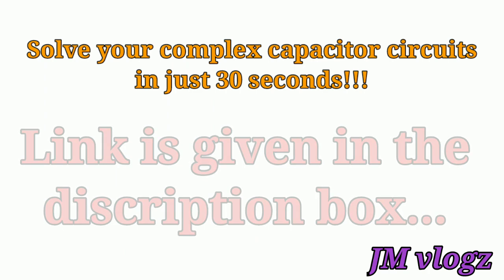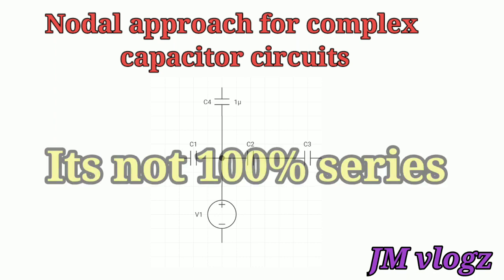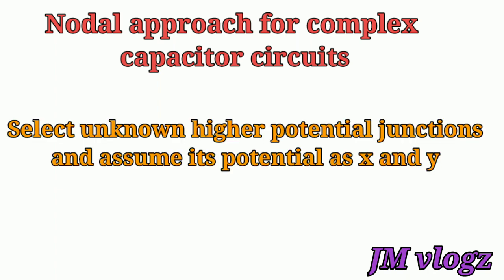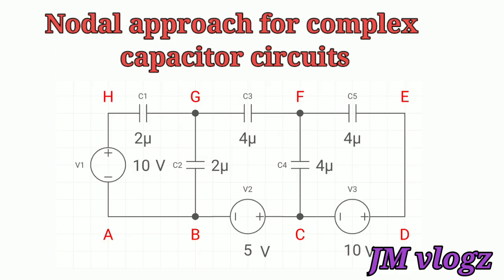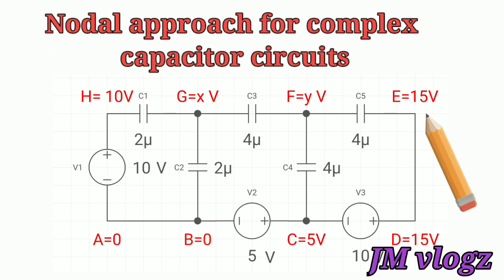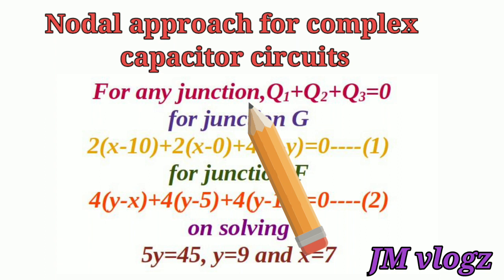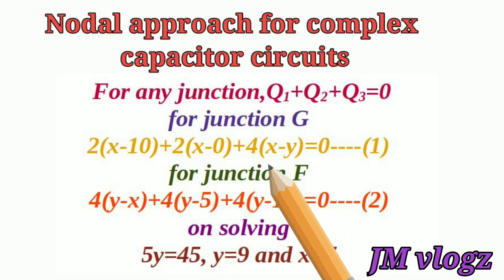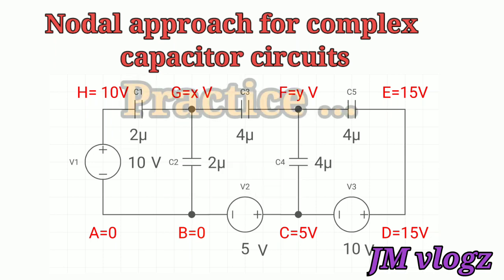Short cut for solving complex capacitor circuites,nodal approach for capacitor circuites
Discussing a short trick to solve your capacitor problem
Nodal approach for complex circuits